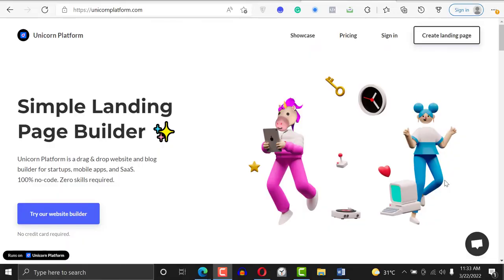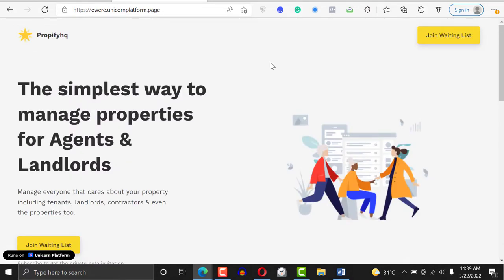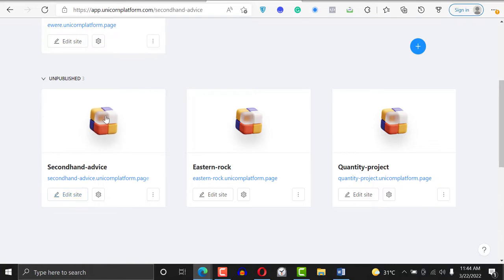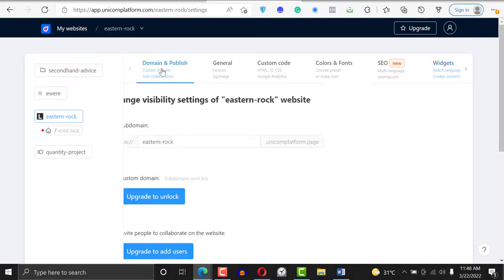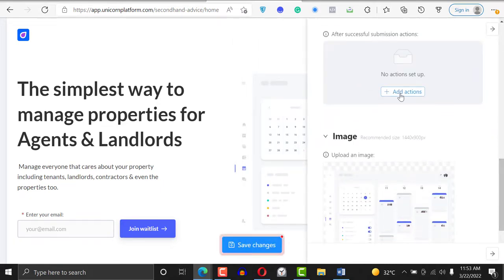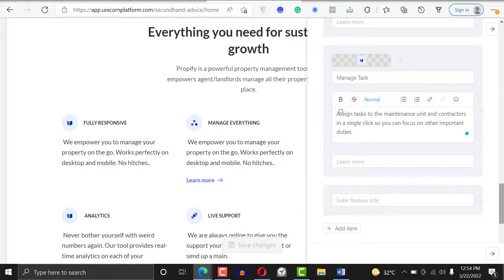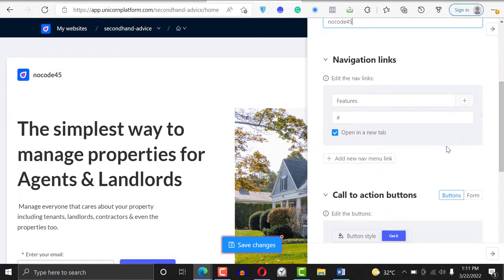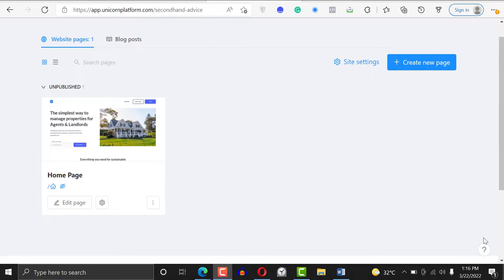How to Design Startup Landing Page in 20min ( in 2022)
In this lesson, you will learn how to build a standalone landing page/blog without needing to code in any way using the Unicorn platform.

Unicorn Platform is a drag & drop website and blog builder for startups, mobile apps, and SaaS. 100% no-code. Zero skills required.

WHAT YOU WILL LEARN:

* How to create your first landing page
* How to set your various landing page features
* how to set up your site for success
* How to launch your landing page.

WHO THIS LESSON IS FOR:

* startup founder
* Entrepreneurs
* business owners
* Freelancers and anyone looking forward to creating a footprint on the internet.

WANT TO WORK WITH ME, CHECK OUT MY Adalo SERVICES HERE

💡 ABOUT PAUL OKODUWA

Paul Okoduwa a nocode dev. I build web apps and mobile apps using bubble and Adalo while teaching other founders & dev to do the same.

My mission is to make building online accessible to anyone who’s curious and willing to learn. No-code democratizes the digital economy. Instead of having to $10k+ to hire a developer or learn to code, paulnocode makes education for building apps, websites, and automation accessible to anyone.